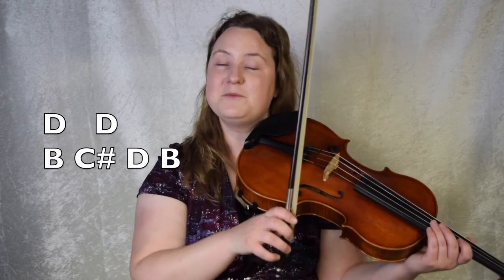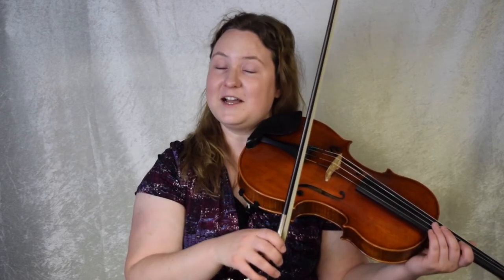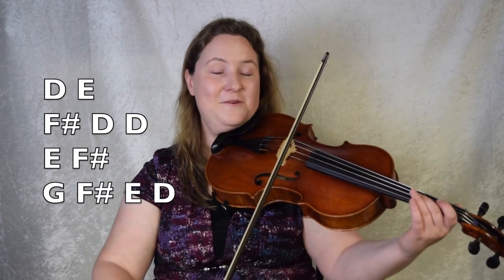#4 John Ryan's Polka- AltStrings Fiddle Method Bk 2 for Orchestra Violin, Viola, Cello, Bass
Learn to play John Ryan's Polka, song #4 in AltStrings Fiddle Method for Orchestra, Book 2.

AltStrings Fiddle Method Book 2 is designed to give intermediate string players a solid start in the world of traditional music, while reinforcing good habits on their instruments. As students progress, they learn skills necessary for playing folk music together, including: playing chords, rhythmic accompaniment techniques and creating harmonies. They also learn to move their bows and fingers to sound like traditional musicians, preserving important culturally-specific playing techniques for the next generations.

Check out altstrings.com for the book for this lesson, as well as other lessons, sheet music and lots more!